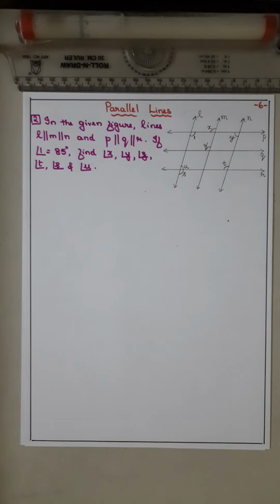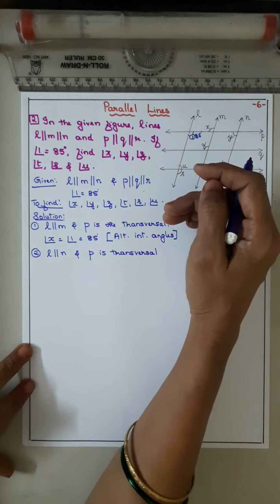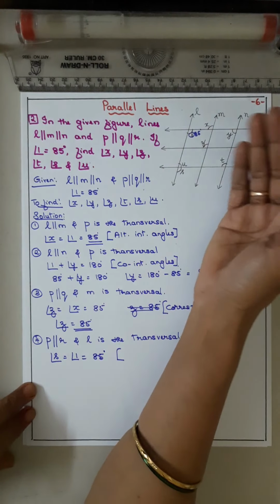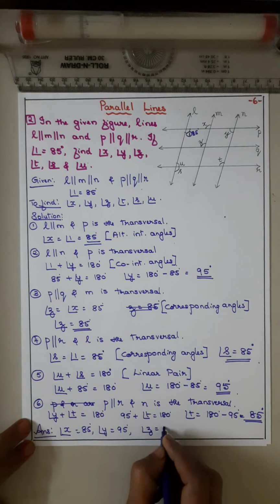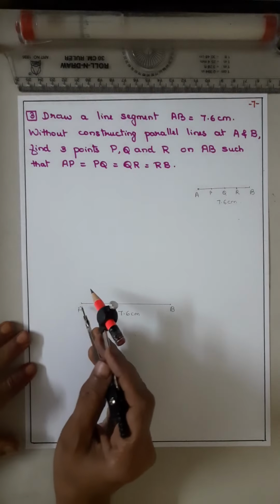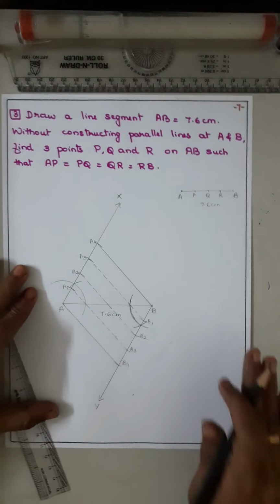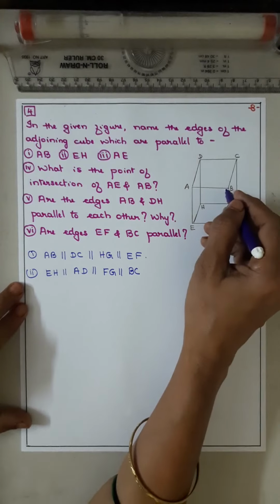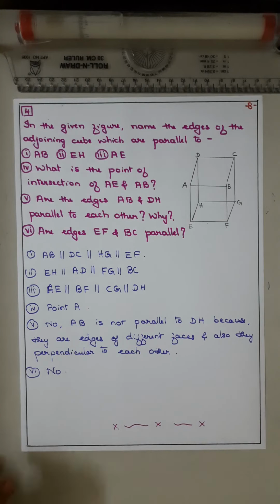DAV 8th PARALLEL LINES BRAIN TEASRERS PT3